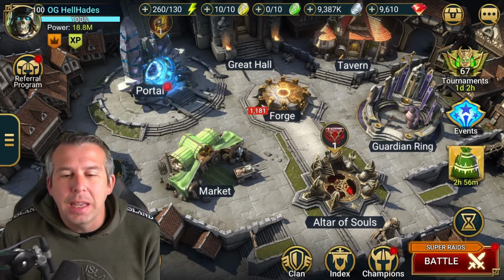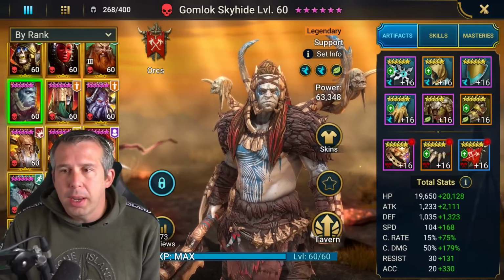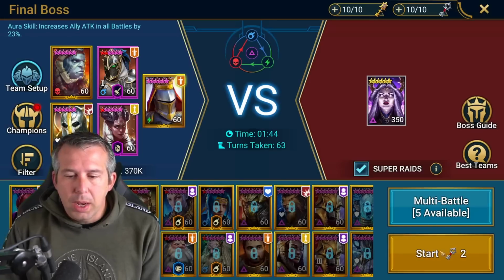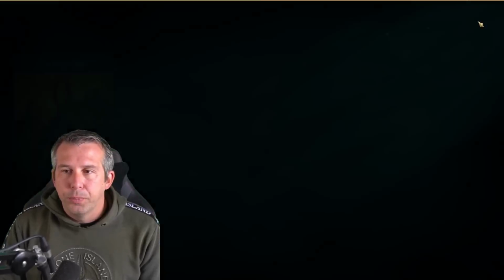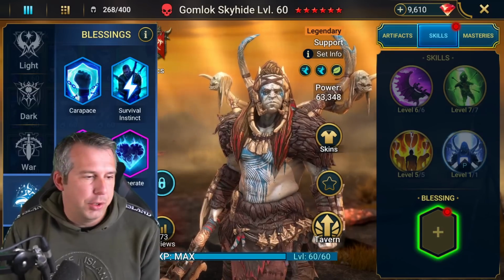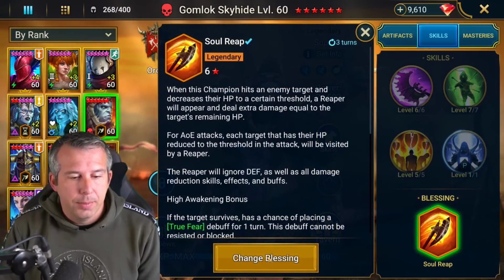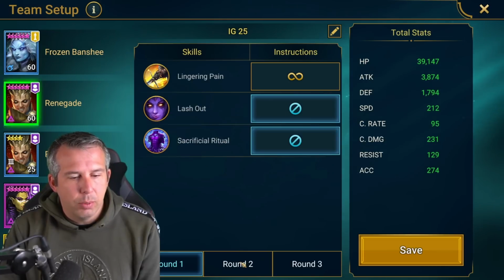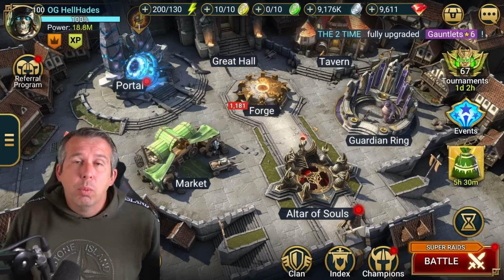WAS THIS A MISTAKE? STRONGEST GOMLOK IN RAID?| Raid: Shadow Legends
Gomlok Skyhide 6 star awakening taking on Dark Fae 120 & Ice Golem 25.

00:00 Intro
00:51 Skills
03:23 Build
03:45 Dark Fae
08:46 Masteries
13:35 Soulreap
16:02 Brimstone
18:33 Ice Golem